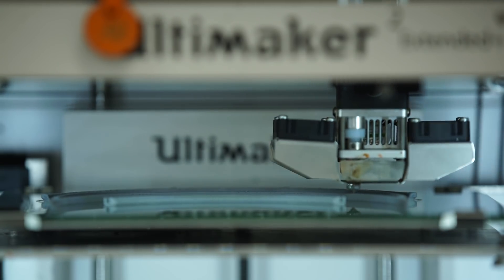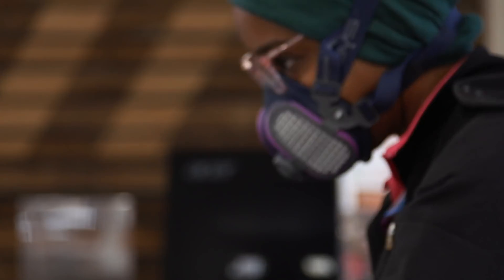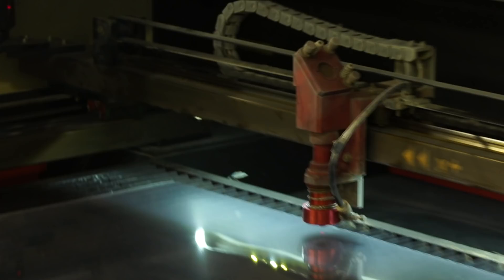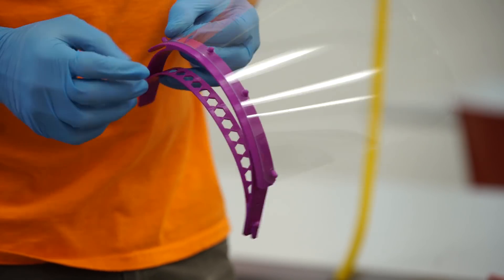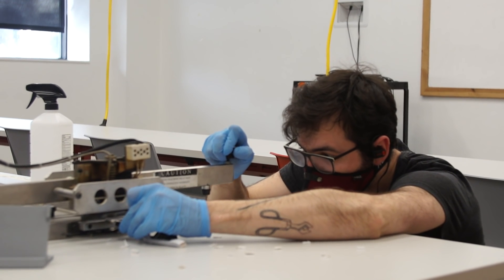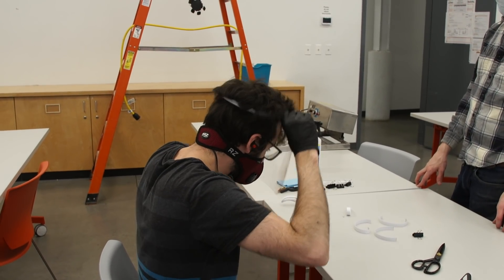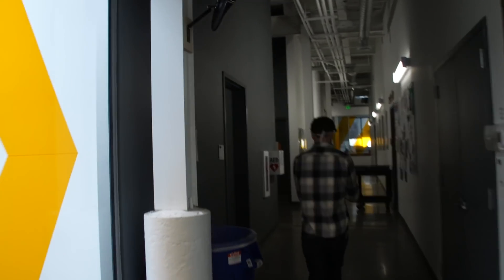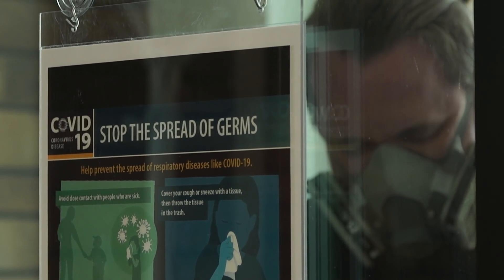3-D printing face shields for hospitals in need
Will Holman turned Open Works, a studio space in Baltimore, into a face shield production facility to provide local hospitals with personal protective equipment for health care workers.